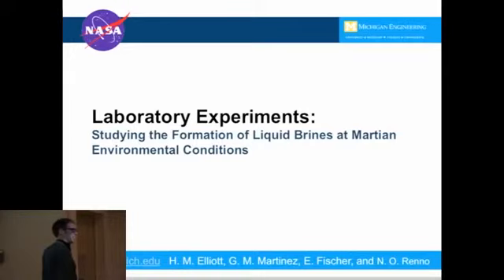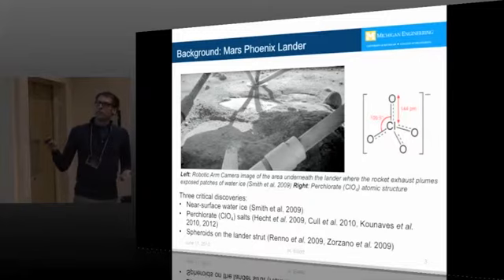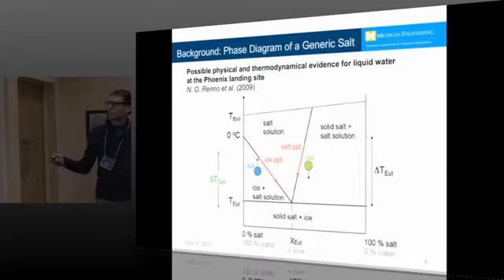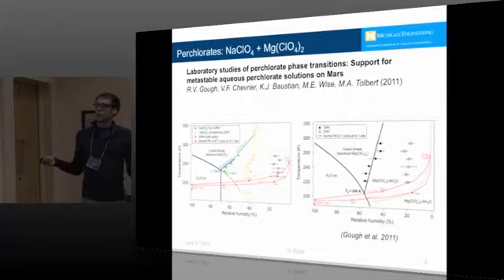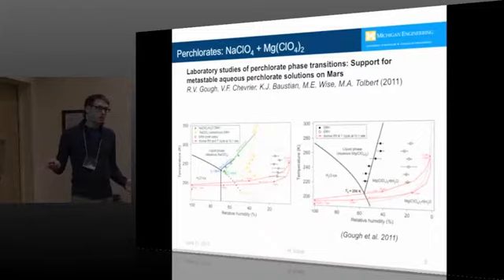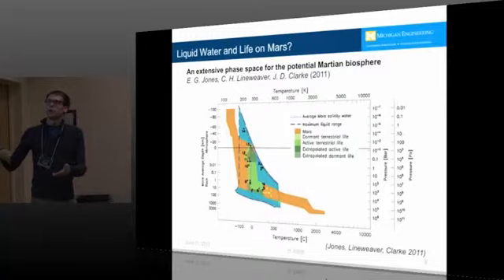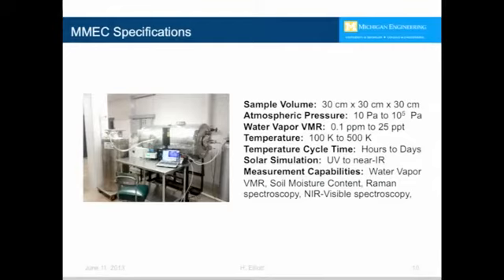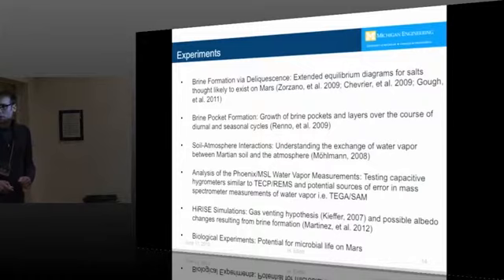AbGradCon 2013 - Day 1 - Harvey Elliot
Harvey Elliot
Laboratory Experiments to Study the Formation of Liquid Brines at Martian Environmental Conditions

AbGradCon (Astrobiology Graduate Conference) provides a unique setting for astrobiologically inclined graduate students and early career researchers to come together to share their research, collaborate, and network.

Shot and edited by Mike Toillion.
NASA Astrobiology Institute